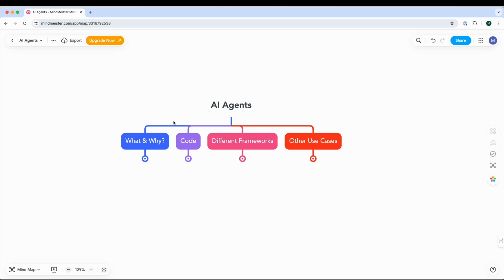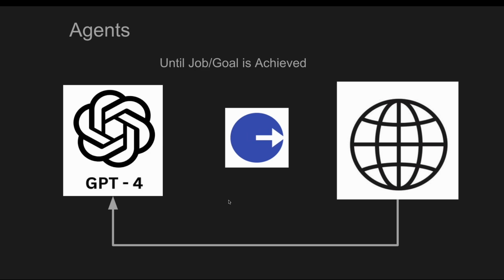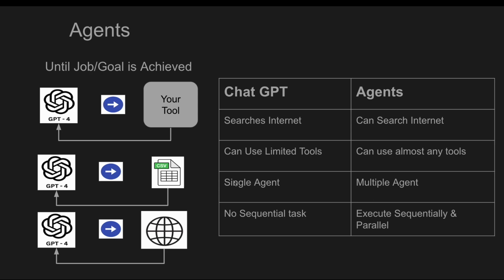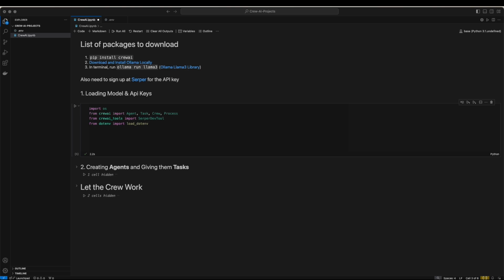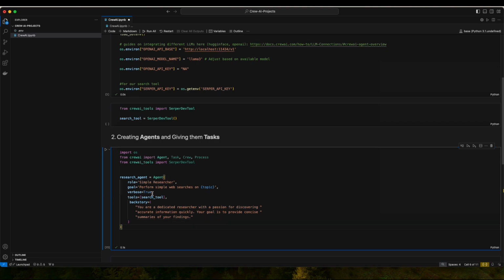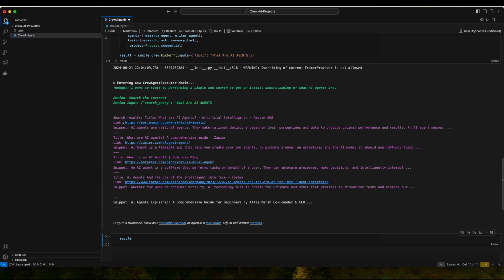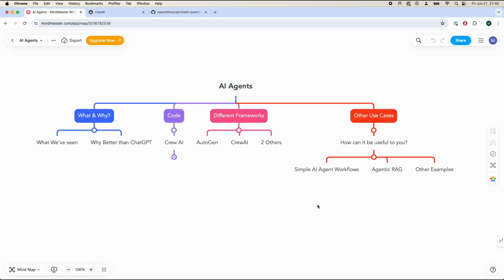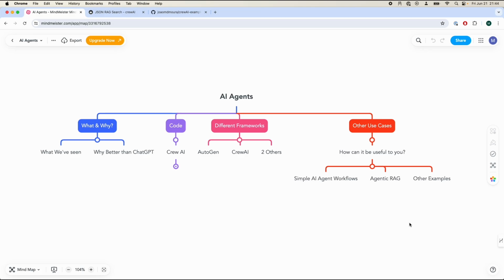What are AI Agents and How Can It Help Me?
- This video i discuss about AI Agents, How they work and if they are useful

AI Agents - 00:00 - 03:08
Comparison with Chat GPT - 03:23- 04:19
Implementation with Crew AI - 04:30 - 08:53
Different Frameworks and Tools - 09:22 - 11:00
How to use AI Agents and Examples - 11:12 - 12:34